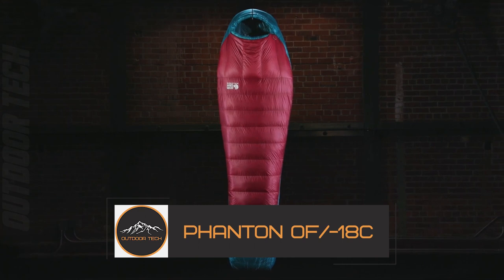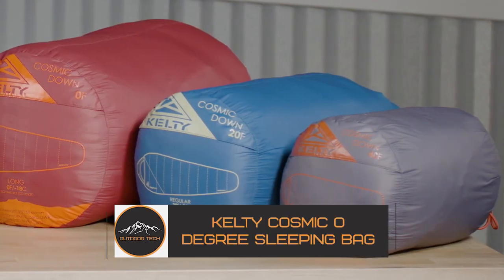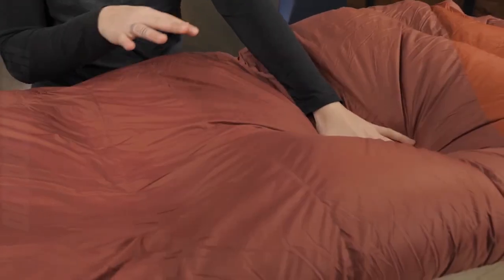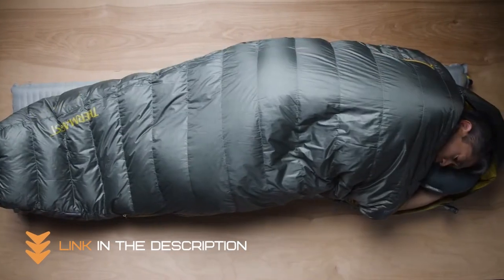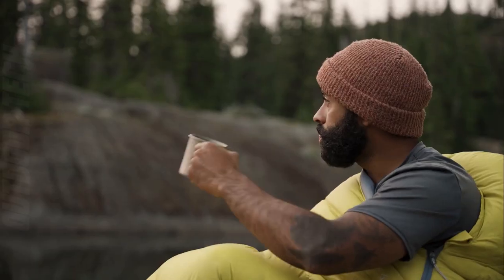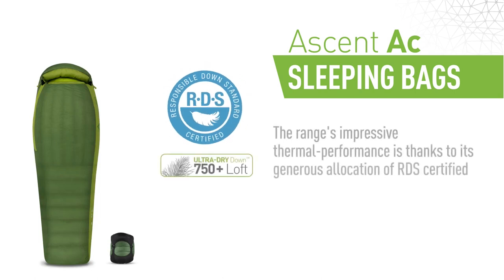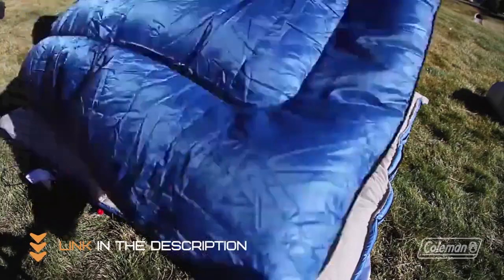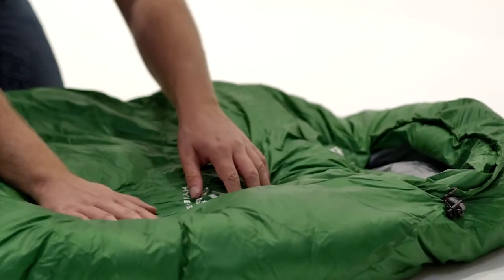The 8 Best Cold Weather Sleeping Bags Of 2023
Do you want to stay warm in a cold weather environment?
We compiled a list of the 8 best cold-weather sleeping bags for 2023.
All these sleeping bags are different, yet all have the same goal in mind: to keep you warm in any condition.

►Products Links

✅ Therm-a-Rest Questar 20F/-6C

✅ Therm-a-Rest Three-Season-Sleeping-Bag

✅  Sea to Summit Ascent 15-Degree

✅ Coleman 0°F Mummy Sleeping Bag

✅ Hyke & Byke Eolus 0 F Sleeping Bag